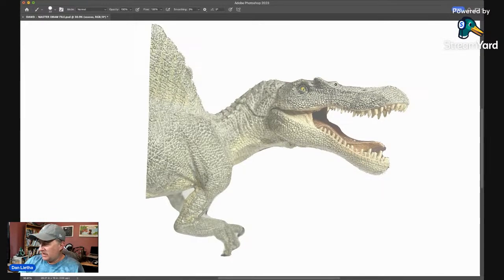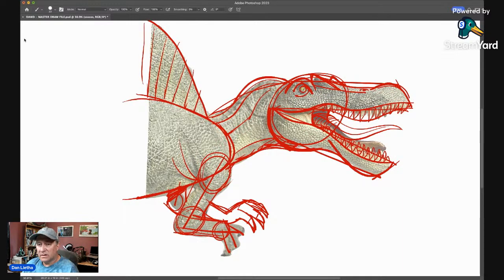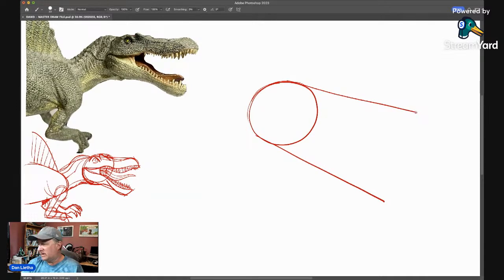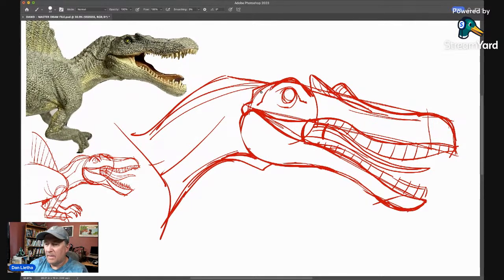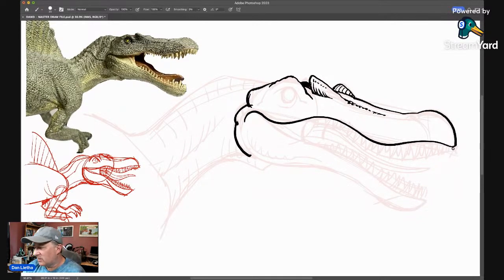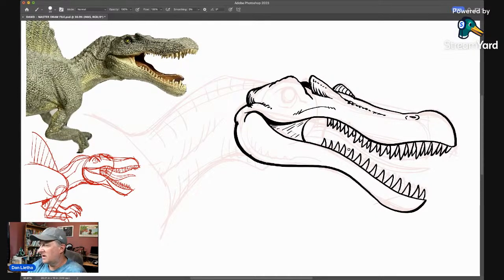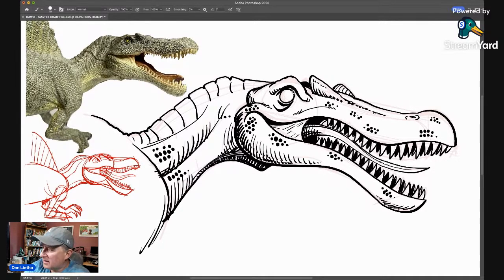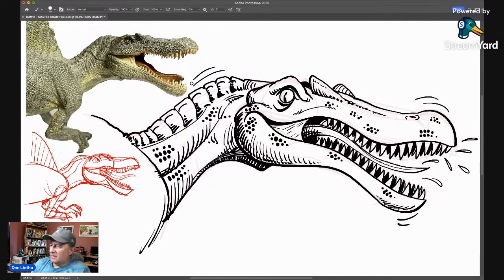Draw Along With Dan! IT'S DINOSAUR WEEK! Today We Draw a SPINOSAURUS!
FREE & FUN cartooning and drawing lessons by cartoonist, Dan Lietha. Join us Monday through Friday at 12 NOON EST. Please tell others!